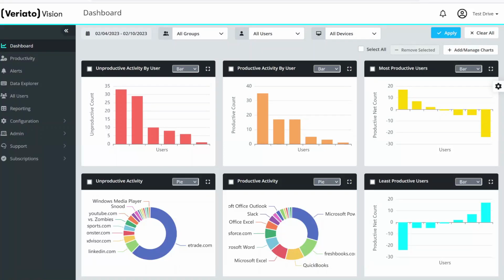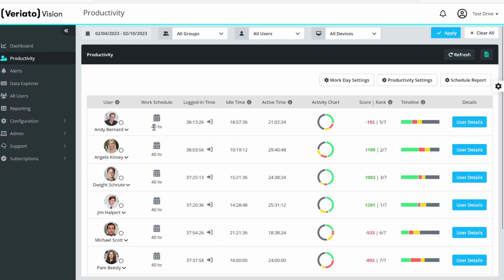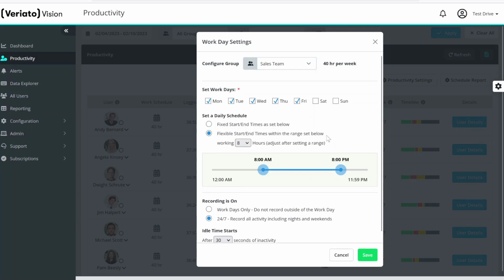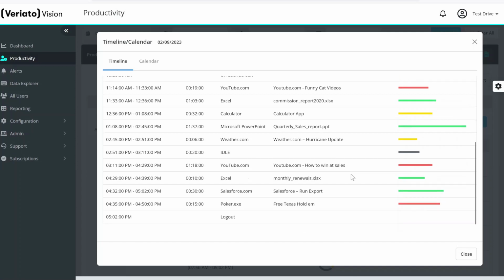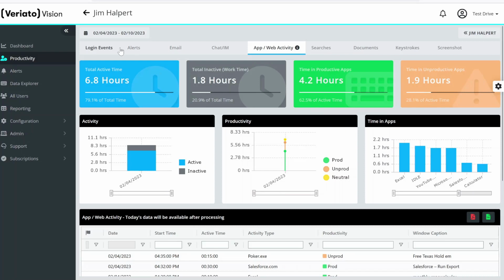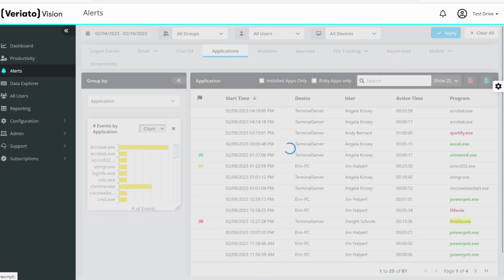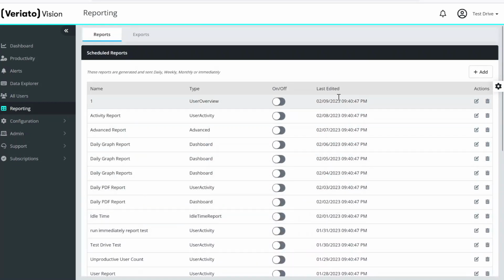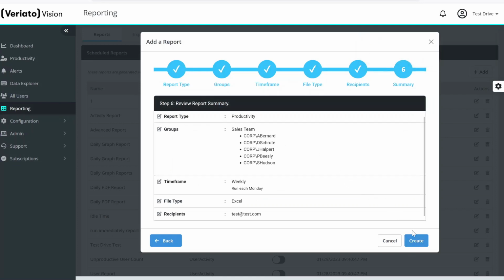Veriato Vision Product Overview - Mar 2023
Join us as we walk through the user interface, dashboards and reporting capabilities of Veriato Vision.